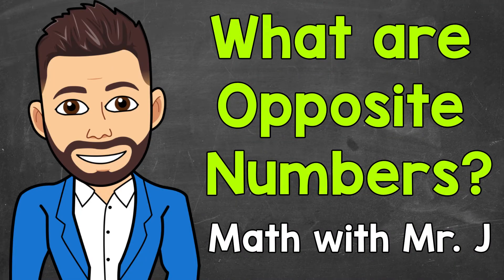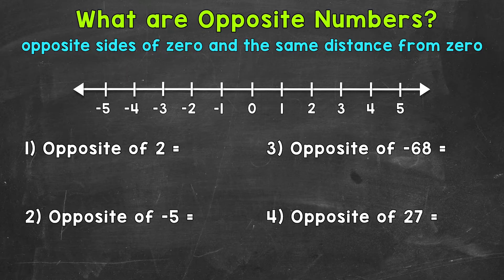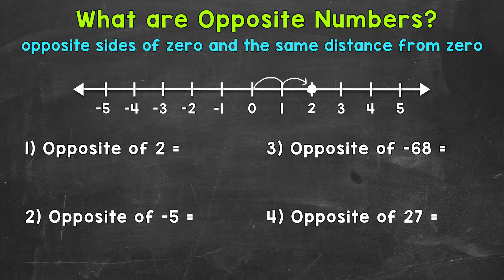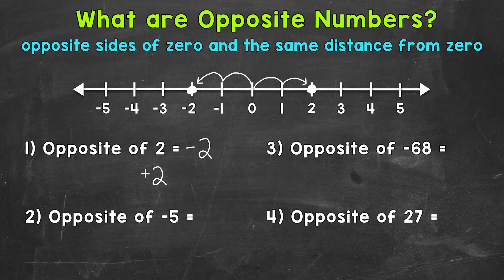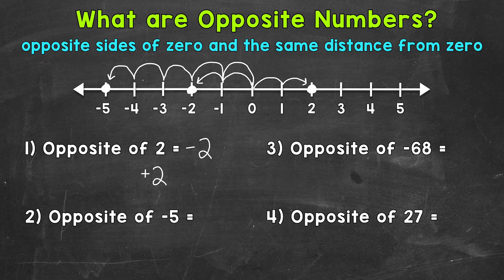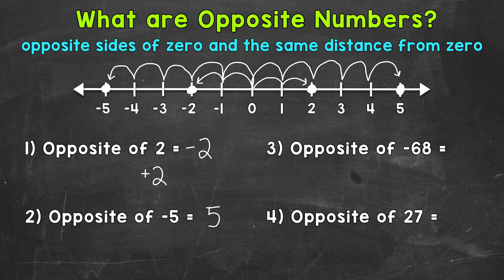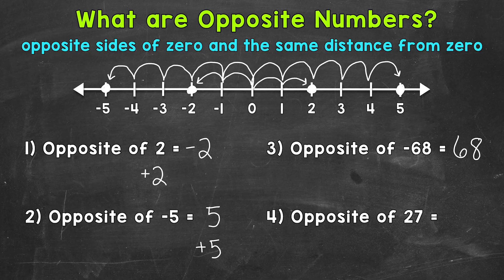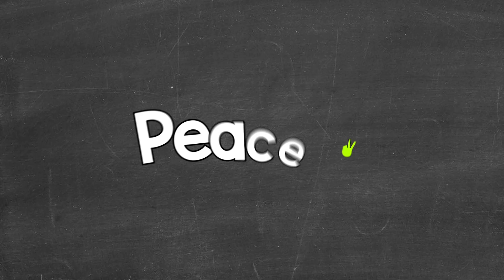What are Opposite Numbers? | Math with Mr. J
Welcome to "What are Opposite Numbers?" with Mr. J! Need help with opposite numbers? You're in the right place!

Whether you're just starting out, or need a quick refresher, this is the video for you if you're looking for help with opposite numbers. Mr. J will go through opposite numbers examples, show opposite numbers on a number line, and explain what opposite numbers are.

Hopefully this video is what you're looking for when it comes to opposite numbers.